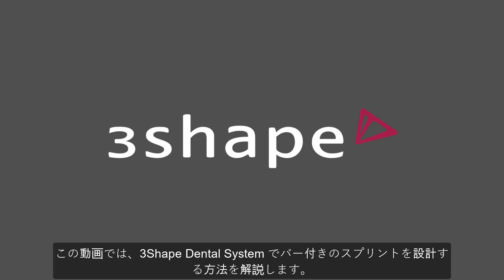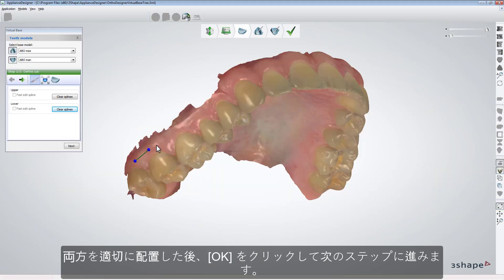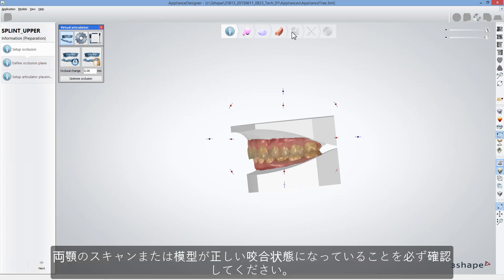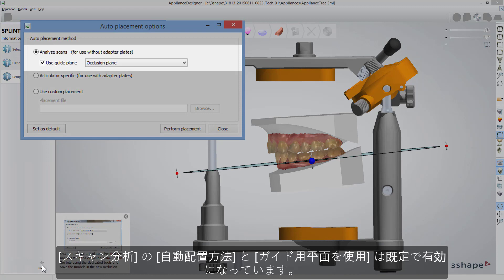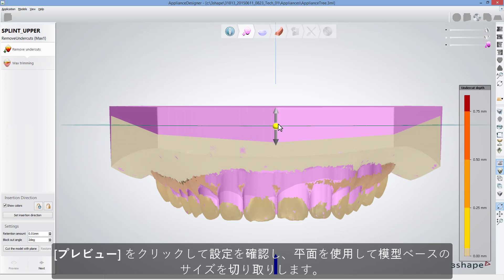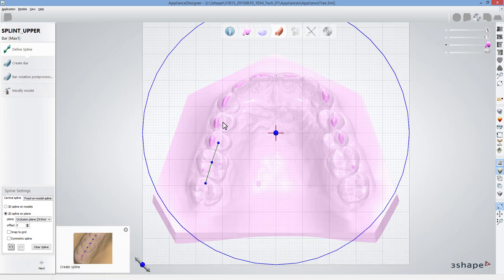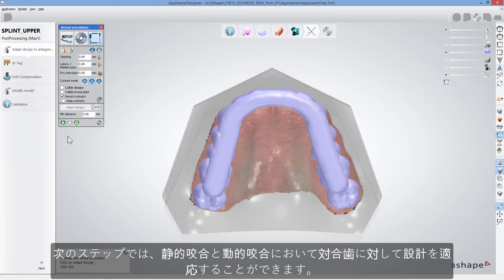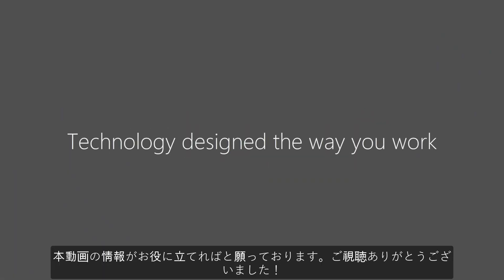3Shape 덴탈시스템 - Splint Design